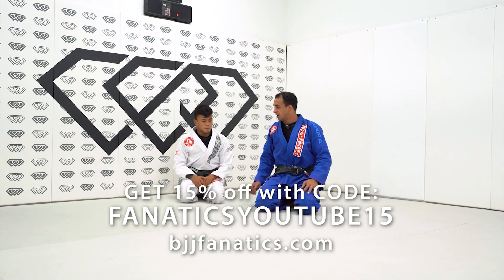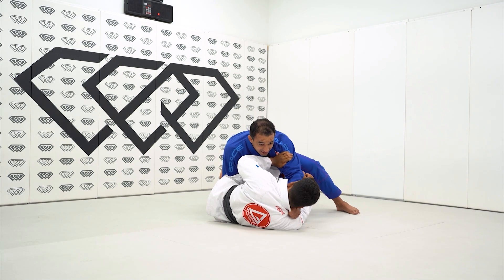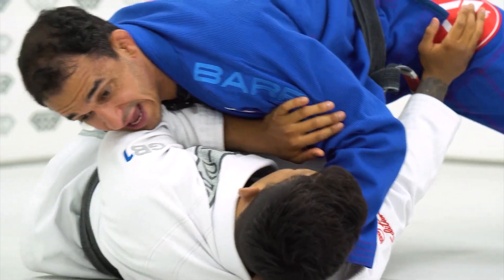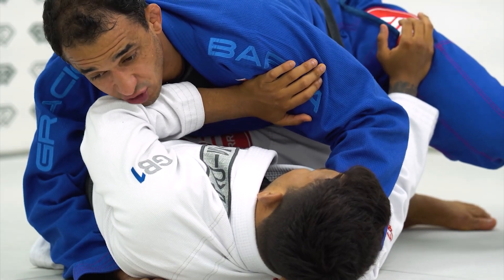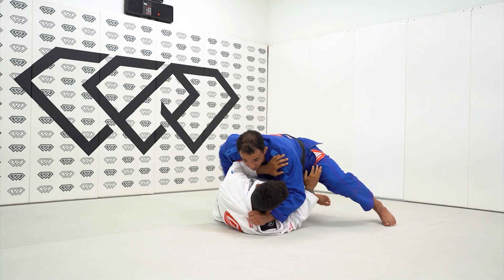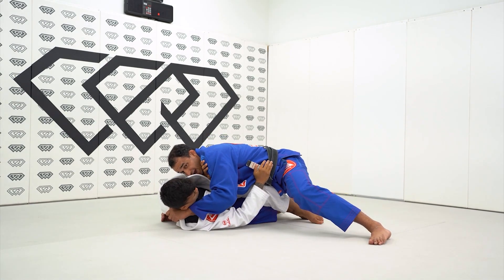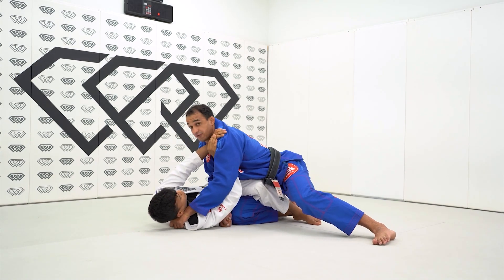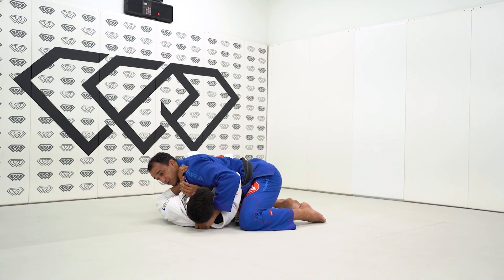Half Knee Shield Pass To Side Smash by Romulo Barral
HALF KNEE SHIELD PASS TO SIDE SMASH

In this Jiu Jitsu training video, Romulo Barral teaches the Half Knee Shield Pass To Side Smash .

Romulo Barral is a multiple time IBJJF world champion, an ADCC champion and academy owner.  This is an excerpt from HALF GUARD DESTRUCTION available from BJJFanatics.com.